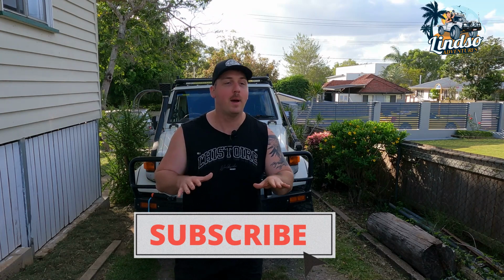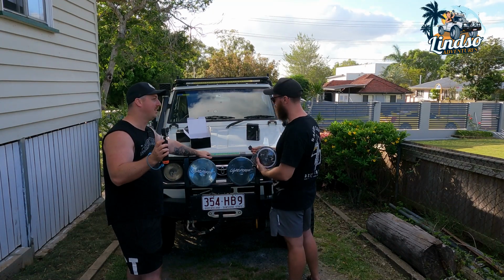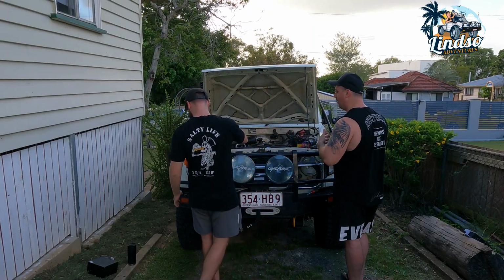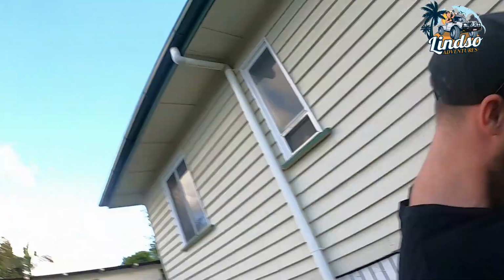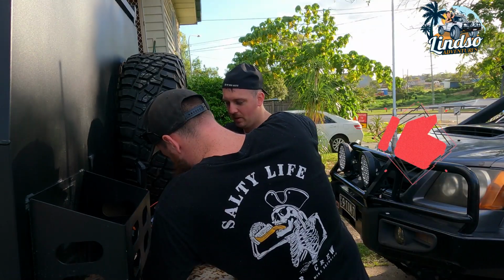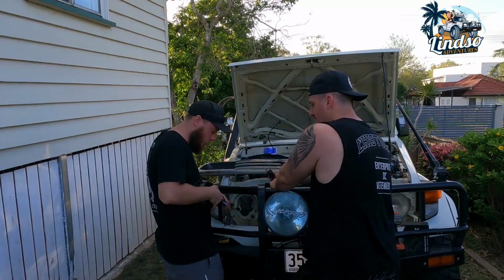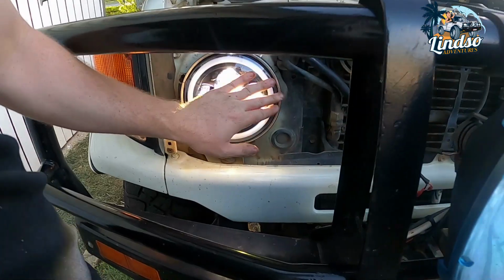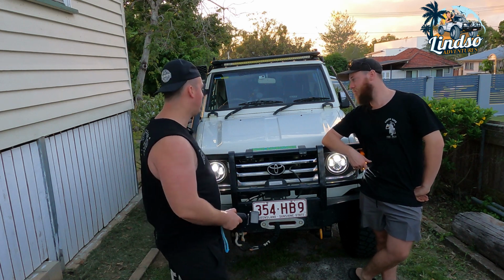100 Dollar Ebay lights. What's your thoughts? 75 Series Landcruiser Mod Yet. V8 Chevy 6.5 Brunswick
So I finally invested some money on my old candles, the night time travels was very scetchy to see when driving on a country road. These cheap 100 Dollar EBay Lights are epic for the look an the price an I wanted show you guys that it's an easy mod to install your self. If you have these lights already please leave me a comment on what you think about them.